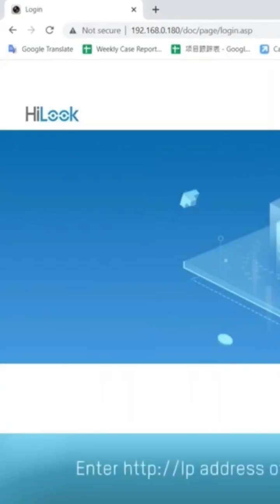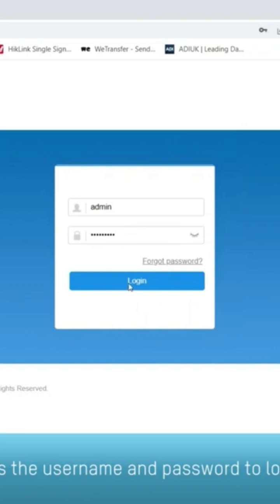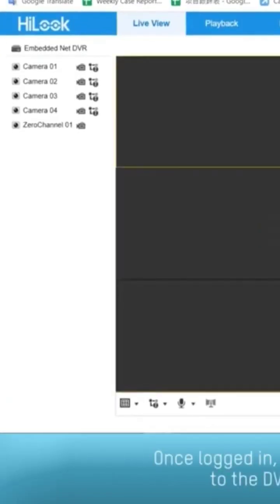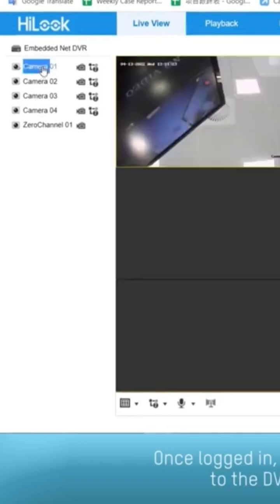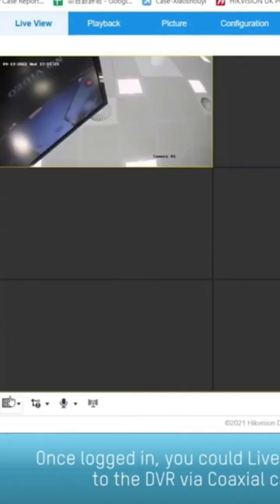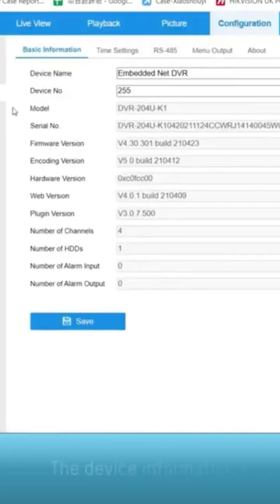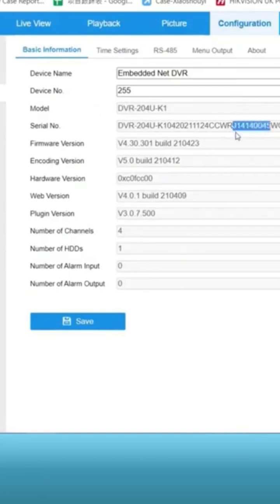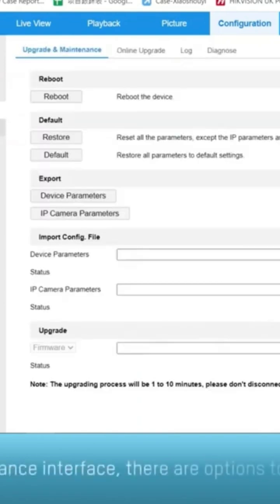How To Setup HiLook Device Via Web Interface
This Video Will Explain How To Setup HiLook DVR via Web Interface. This video ralated to hilook dvr online mobile, hilook, hilook camera, hilook app setup, hilook camera setup, hilook encryption password, how to connect hilook camera to phone, hilook camera settings, hilook camera offline,
hilook cctv mobile connect, and hilook cctv.

HiLook Software Download Portal :
Video Footage Source : Hilook UK